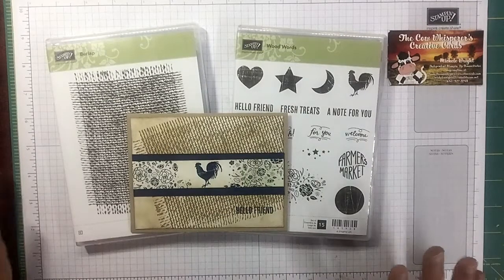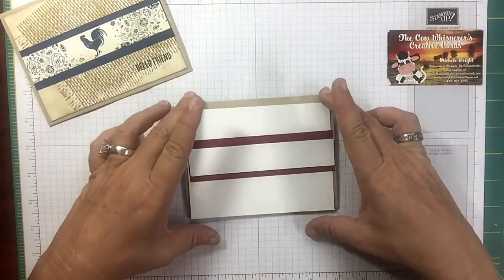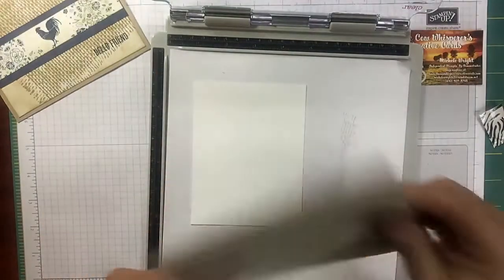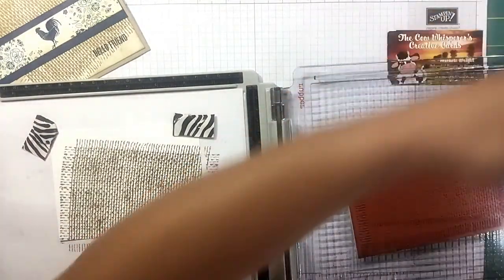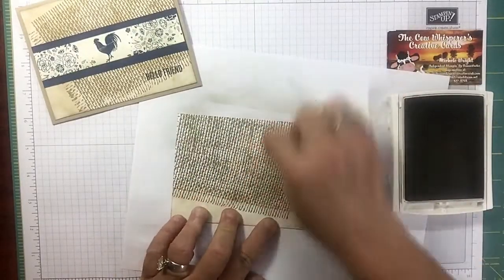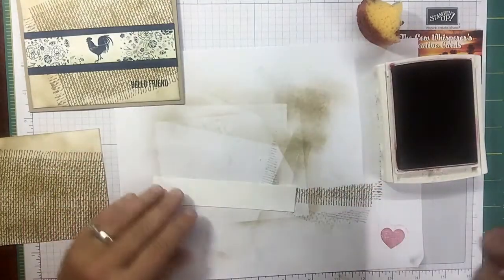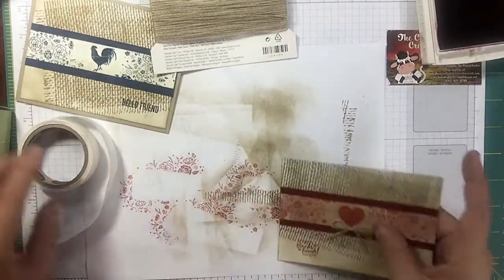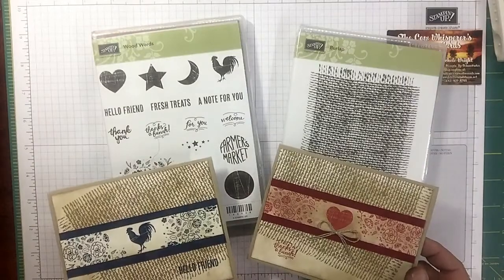CAS - Burlap & Wood Words Stamp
I love rustic and nothing is more rustic than burlap for sure!!

You can also simply click the links below to shop my store for the items used in todays project anytime.  Happy Crafting :)